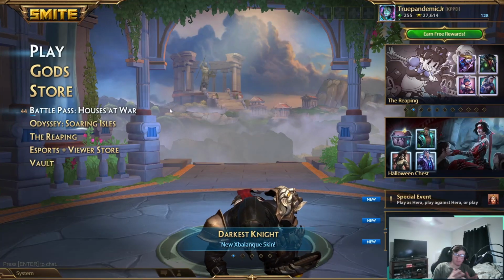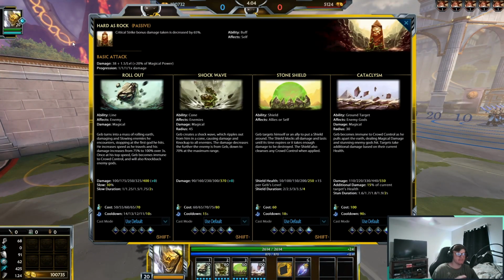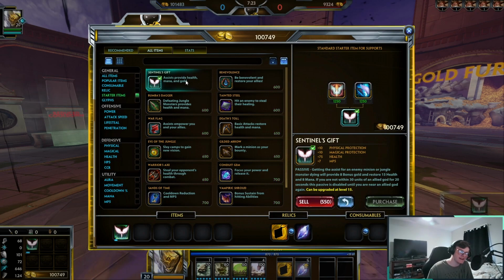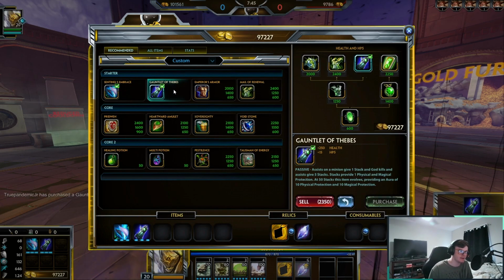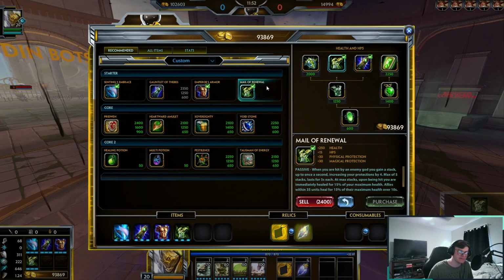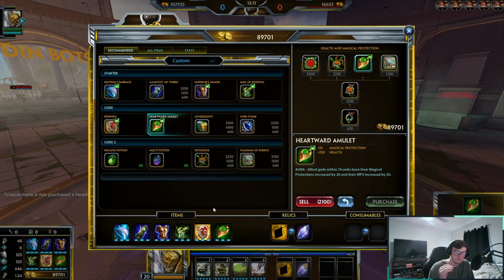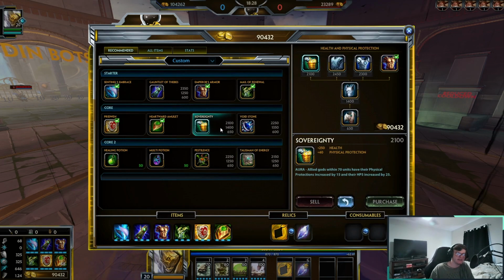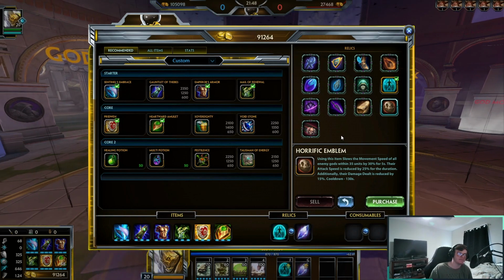The Ultimate Geb Guide+Build Season 9 Smite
I give you the Ultimate Geb guide were I show you how to play, use, and level Geb all in a quick and to the point guide.
Time Stamps:
0:00 Intro
0:12 Passive
0:26 1
0:45 2
1:03 3
1:21 4
1:57 leveling
2:18 Build
6:41 Outro